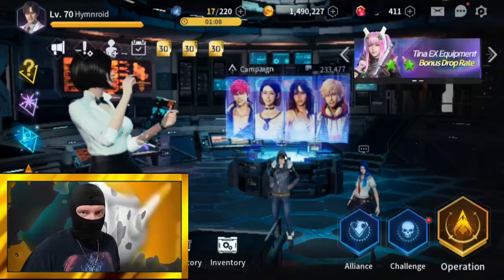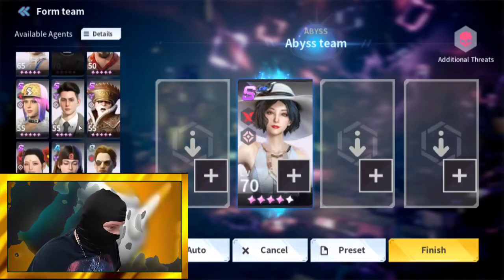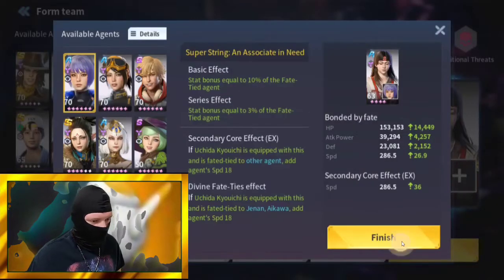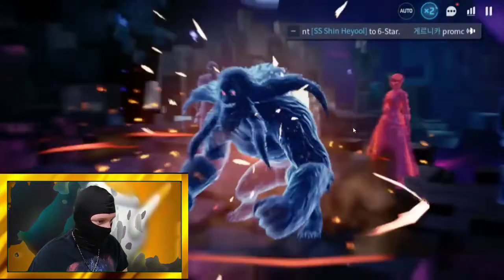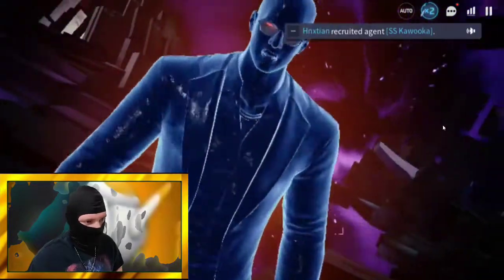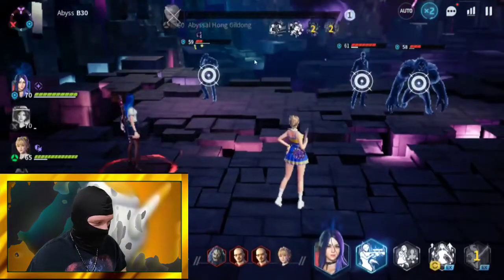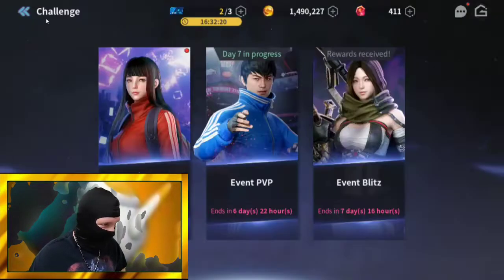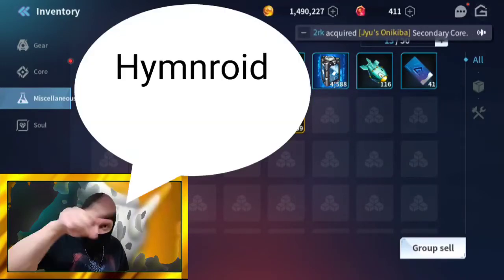Super String - Abyss 30 Guide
Super String is the best turn-based gacha RPG on the planet. Made by Factorial Games and YLAB, it is based on the popular South Korean blockbuster IP where, "characters from various YLAB works come together in one universe..."

Download the game now on the Google Play Store or the Apple App Store.

A big thank you to the unofficial Super String Discord community for putting up with my antics.

If you like the music, please buy the digital EP on their official Bandcamp:

Gaming footage was captured on an HP Omen laptop with the ScreenRec program, made possible by the LDPlayer64 simulated Android environment. Live footage was filmed with a OnePlus 6T Android device.

This video was edited on a Nubia Red Magic 5S Android phone with the Kinemaster video editing app.

The following apps were also used in the production of this video:
CapCut, Chroma Lab, Intro Maker, PhotoSuite, and Thumbnail Maker.

"I hope Sung Mina doesn't come to the barbecue because she always eats all the hotdogs." -Kang Suki